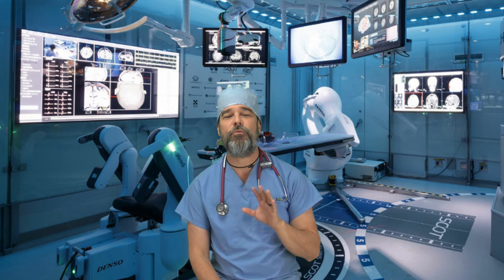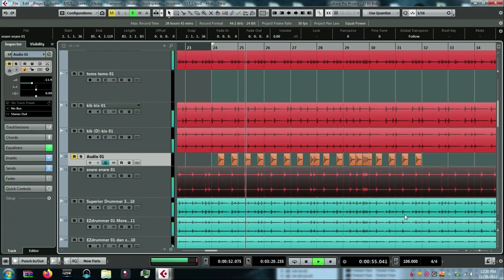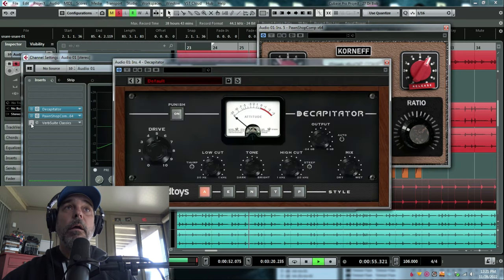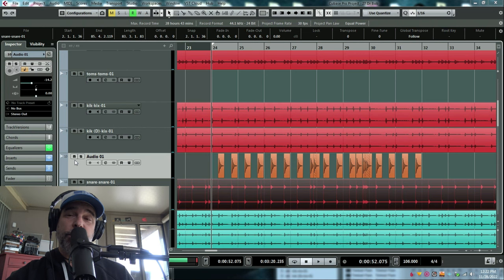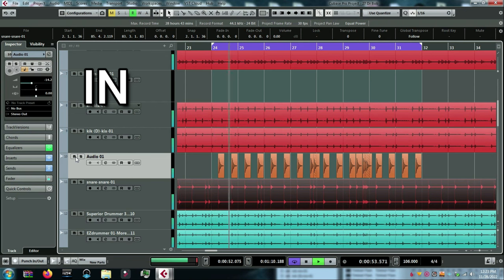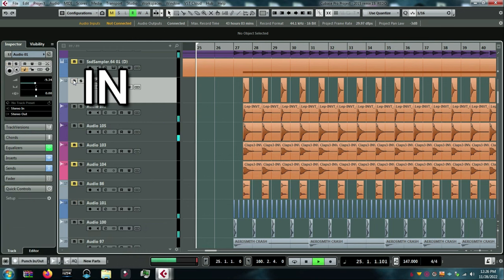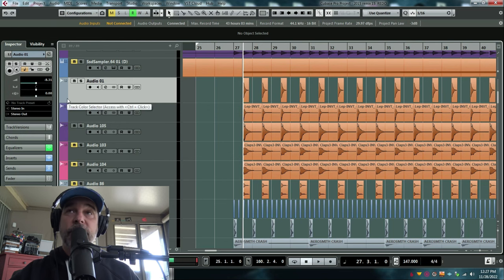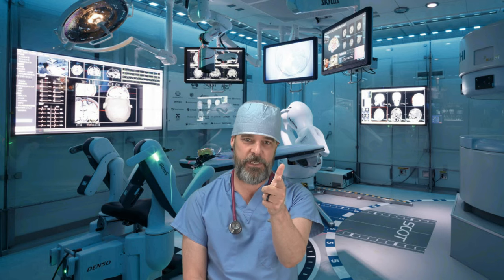The Drum Sample You've NEVER Seen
You'll Never Believe this one. SO COOL and VERY AFFECTIVE! Enjoy!

***Wait 10 seconds after donating for your link.***

Dr. Bobs Secret Timbale Snare

Dr Bob's Detuned Snare & Kick Sample Download

ACDC Kick and Snare